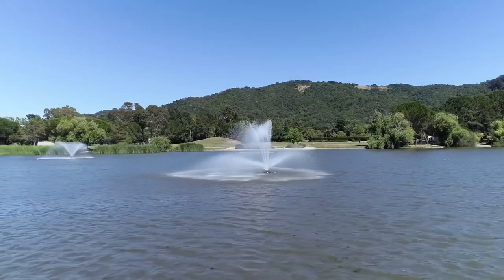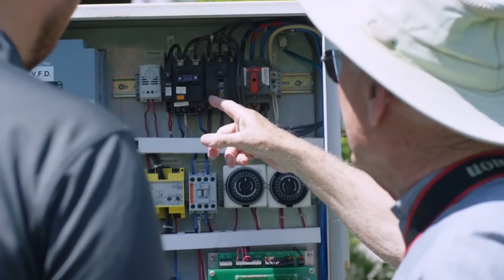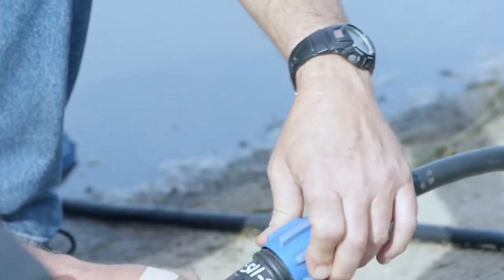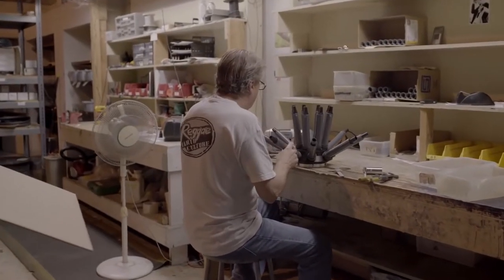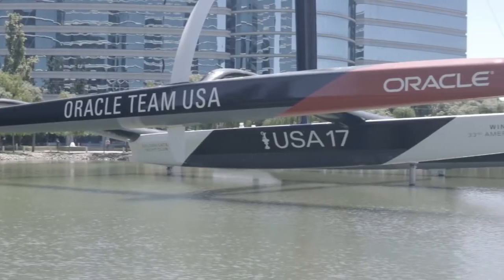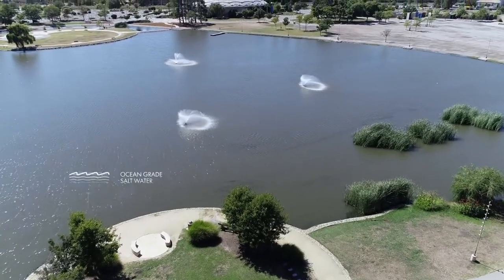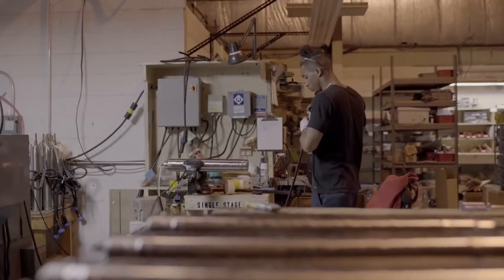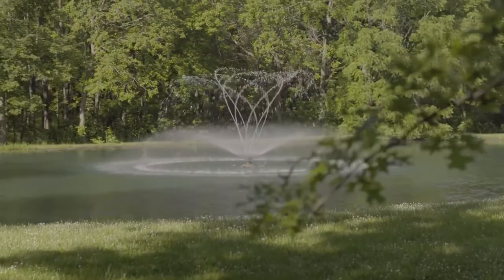Bulgin Case Study: Aqua Control & Water Fountain Cable Connectors — Allied Electronics & Automation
The Challenge: Create secure and reliable connections within a water fountain application. In order for Aqua Control to test and put their fountains into practice, it is imperative that they have secure connections that withstand harsh environments. Continuous connection and disconnection as the fountains are brought in and out of the water is also common practice, so reliability is absolutely fundamental. Bulgin had the solution.